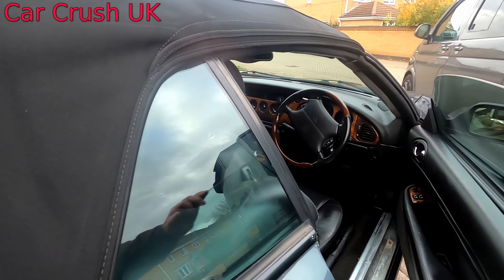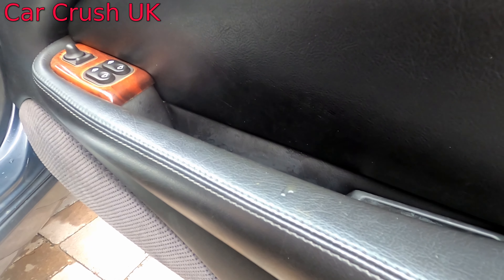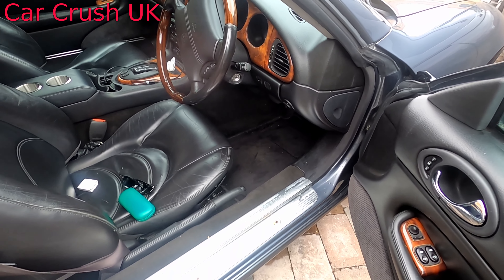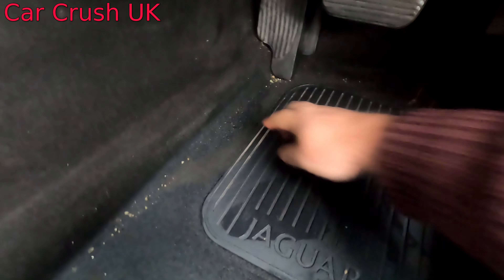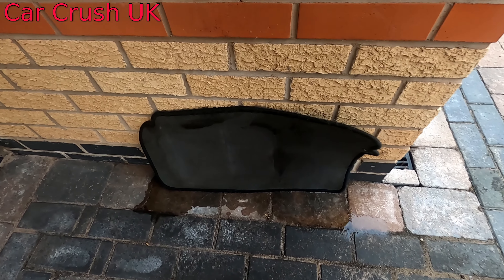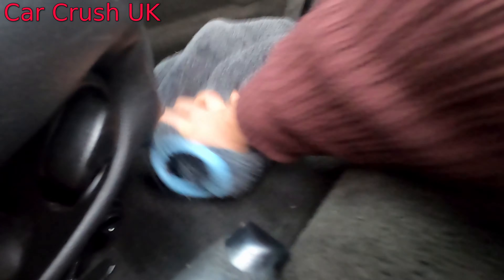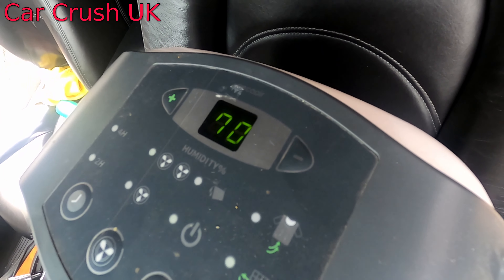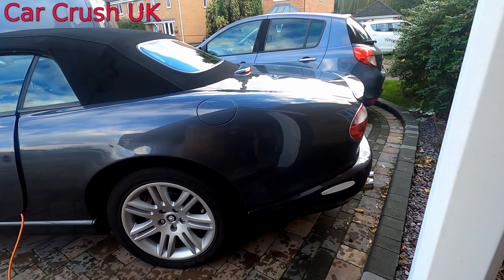Disaster !! - Please do not treat your Jaguar like this !!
I was going to put a cover over my Jaguar XKR and then realised I had left a window open during a very rainy week.